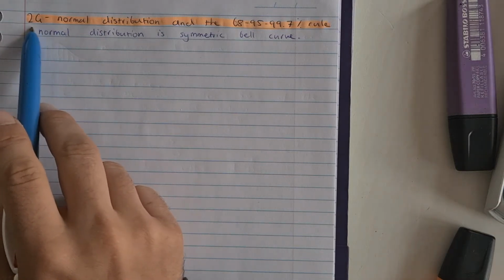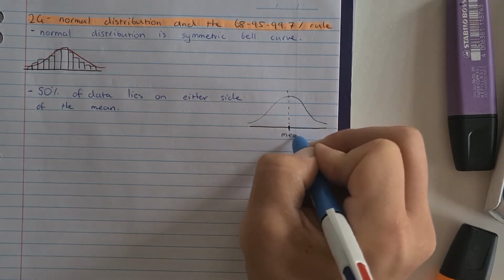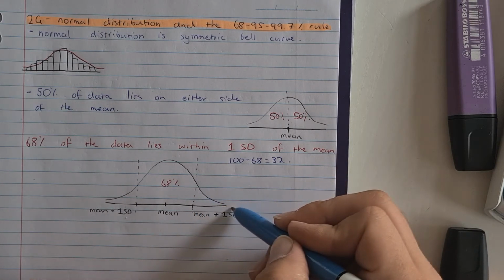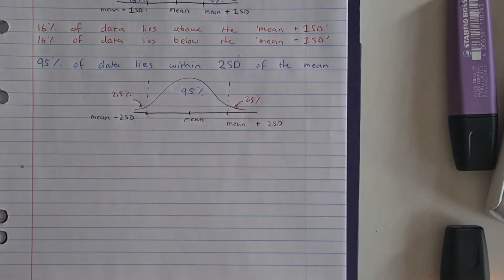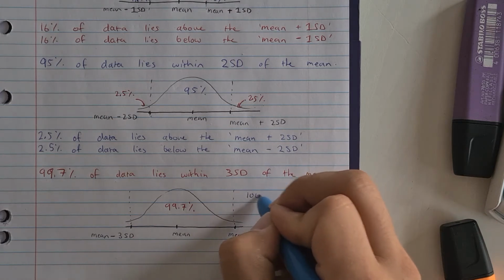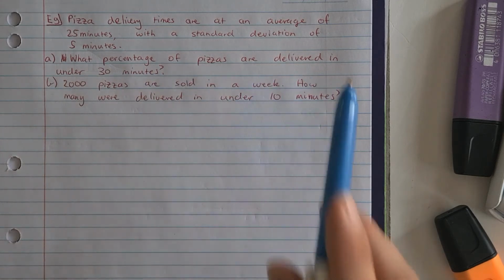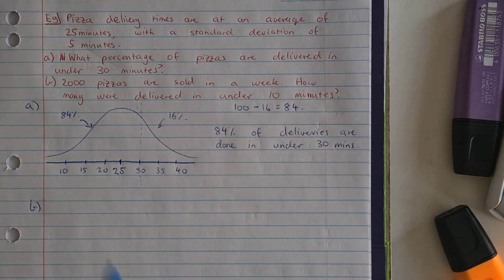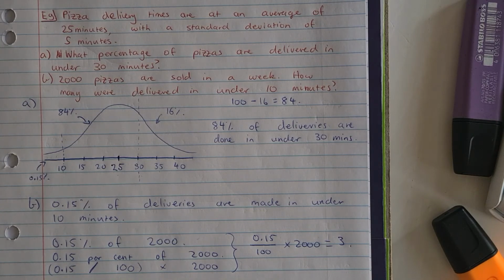Normal Distributions and the 68-95-99.7% Rule (2G)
Notes are based on Chapter 2G from
Jones, P., Evans, M., Lipson, K., & Staggard, K. (2016). Further Mathematics Revised, Units 3 & 4. Cambridge University Press, Port Melbourne.